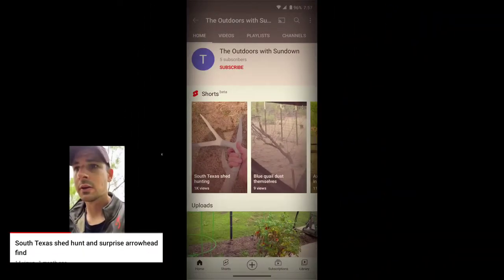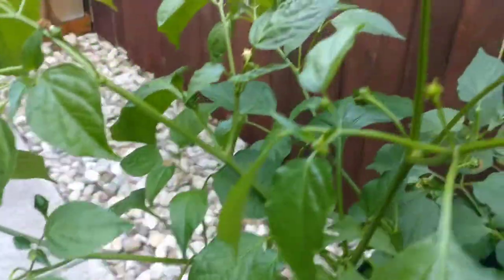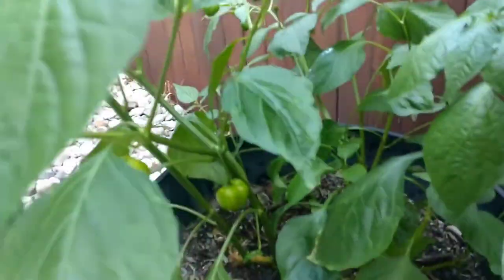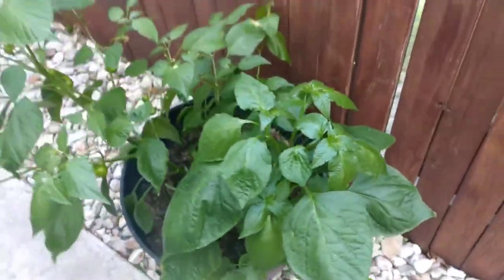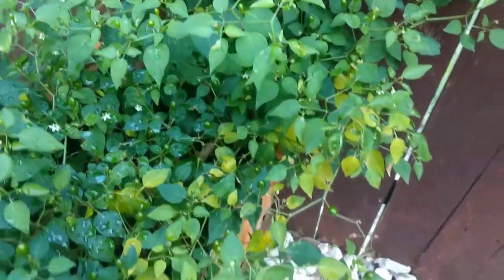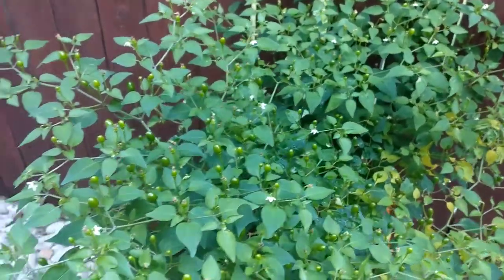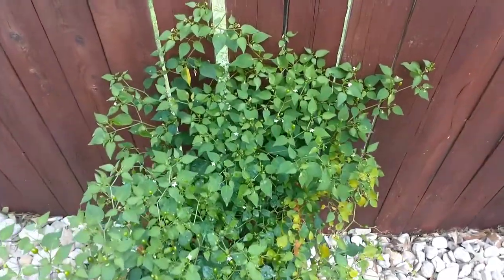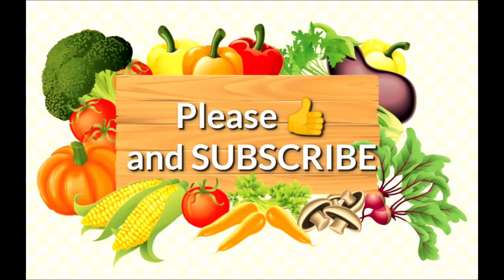Peppadews and Pequins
A close look at two heirloom variety peppers. the peppadew is native to South Africa. while the pequin is native to Texas. The pequin basically translates to small pepper or little. The peppadew got its name because it's both peppery and sweet like morning dew.